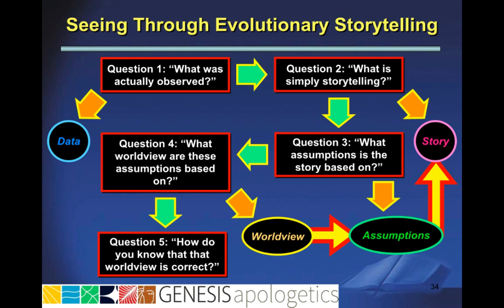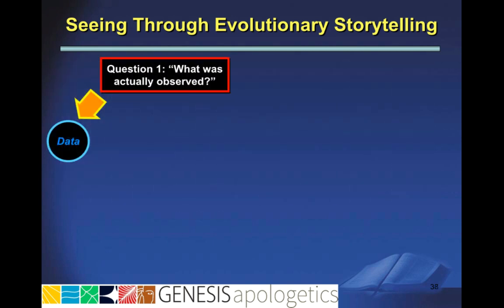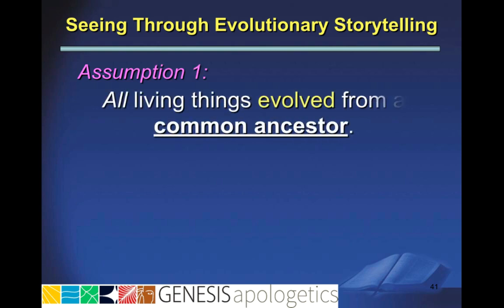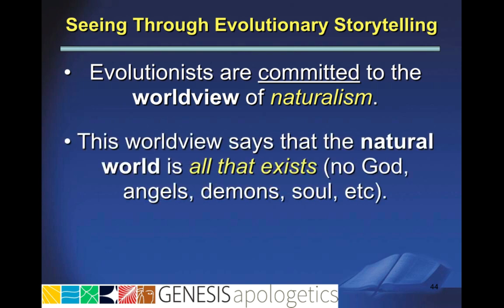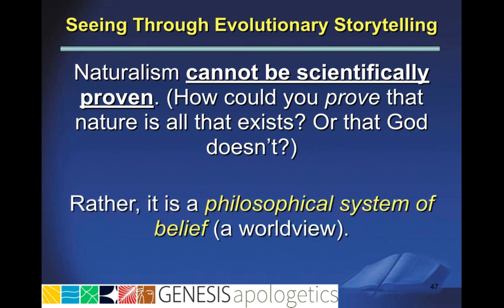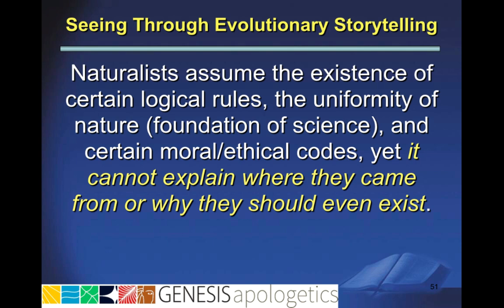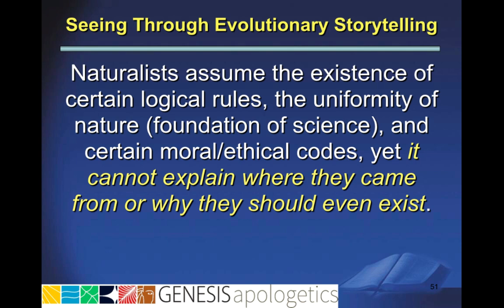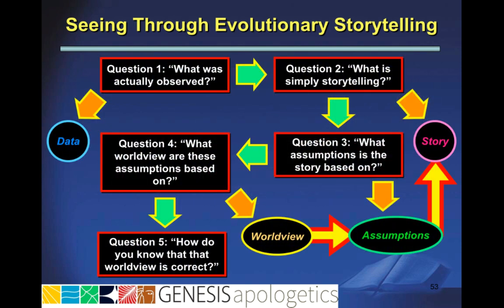Seeing Through Evolutionary Storytelling - Tetrapod Evolution (Tiktaalik)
Is Tiktaalik a transitional fossil? Does Tiktaalik provide evidence for evolution? It depends on your worldview more than the "facts."